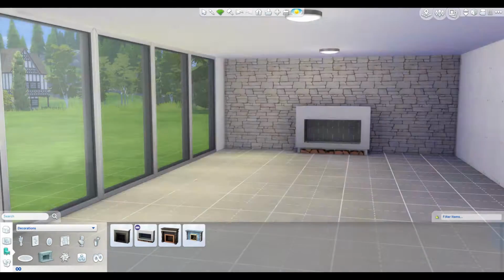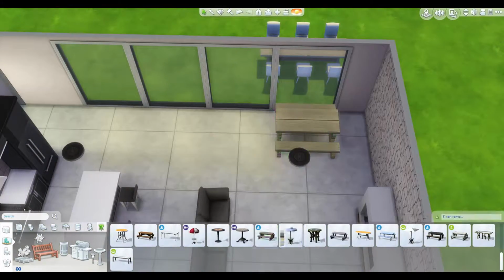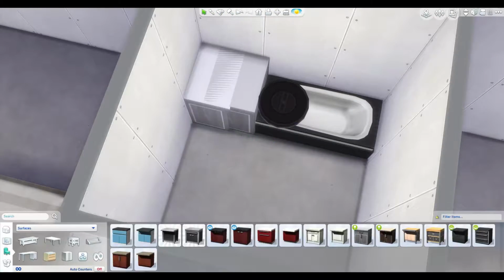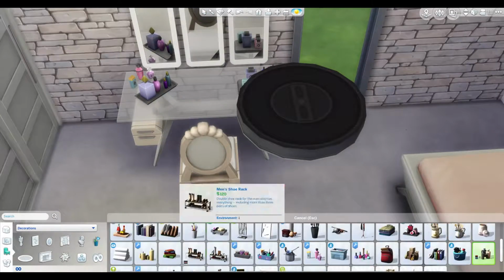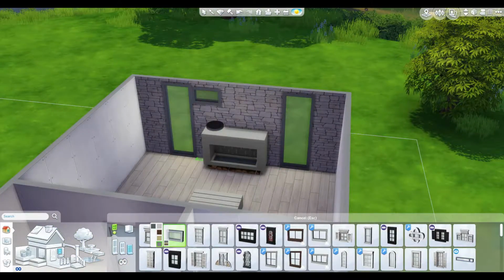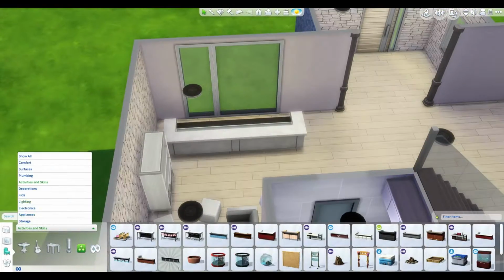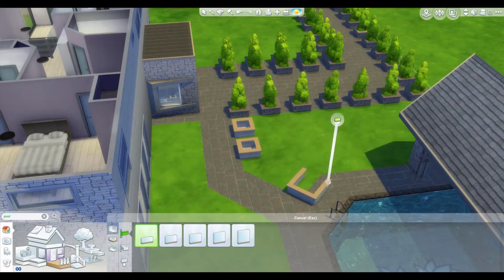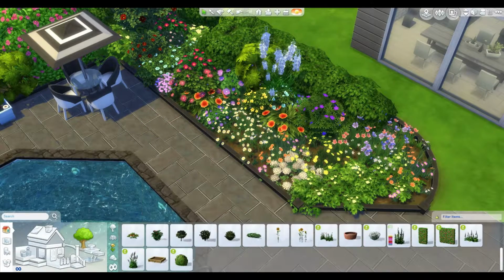The Sims 4: Speed Build | Modern Farmhouse Conversion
Origin ID: aliciahanneke

Modern Farmhouse conversion is a warm modern converted farmhouse. This 3 bed 3 bath home is perfect for a family or a group of friends.

You can download this house by searching my ID: aliciahanneke on the Sims gallery or by clicking